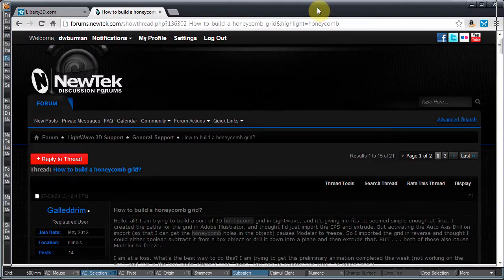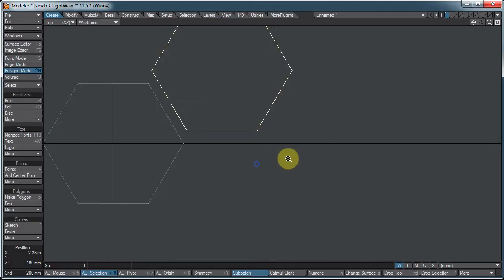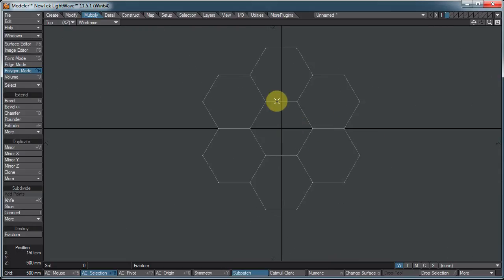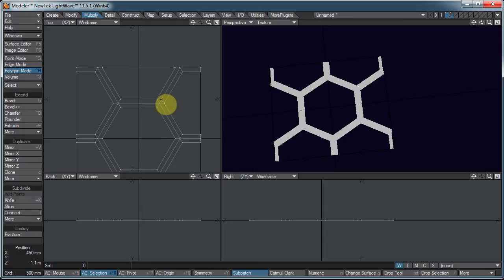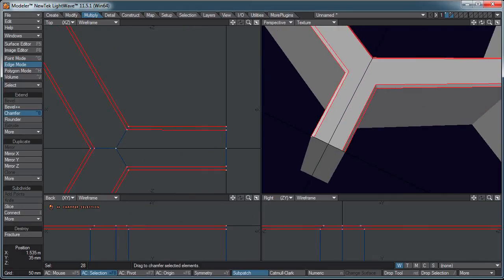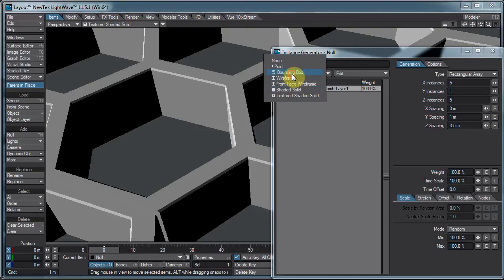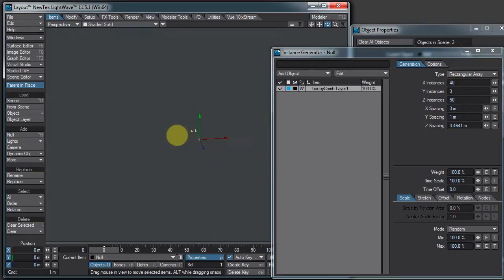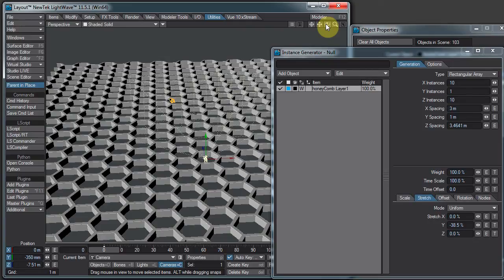Making a Honeycomb Grid with Instancing in LightWave3D 11.5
How to make a complex grid with real geometry and instancing in less than 15 minutes.